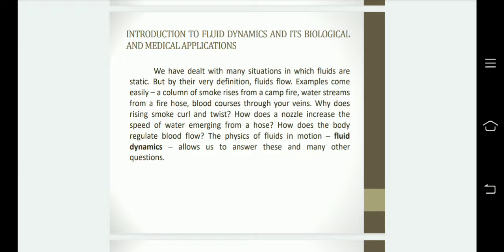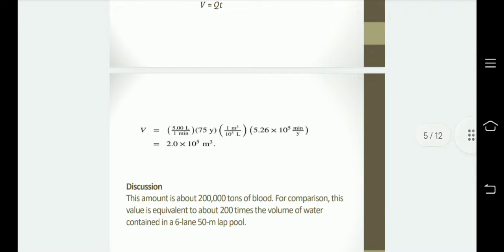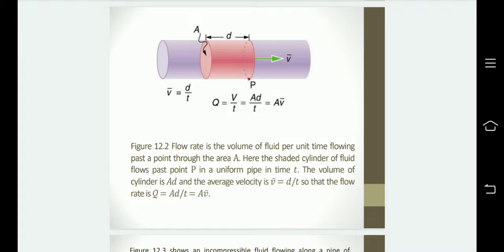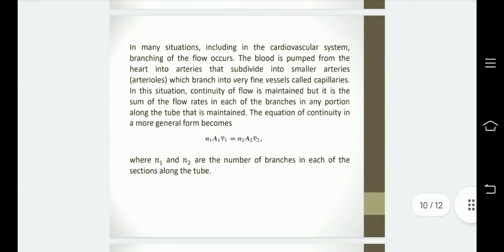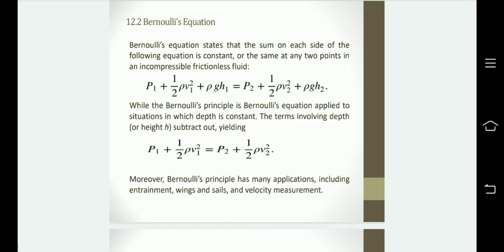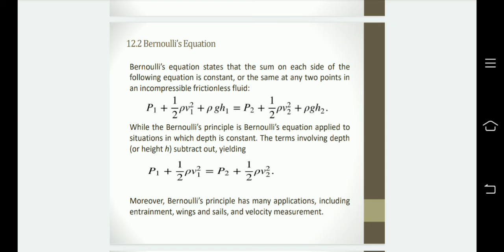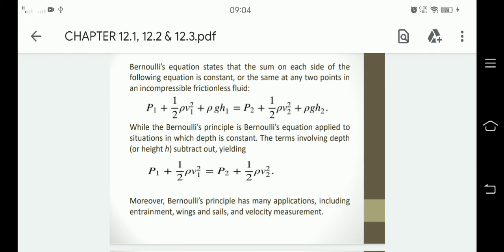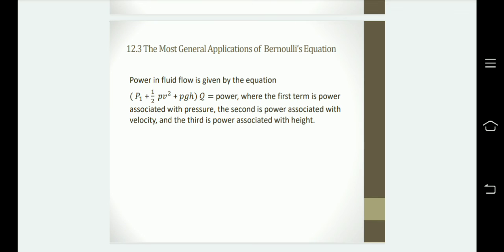CHAPTER 12.1, 12.2 & 12.3 OF FLUID DYNAMICS AND ITS BIOLOGICAL AND MEDICAL APPLICATIONS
This video is educational purposes only.